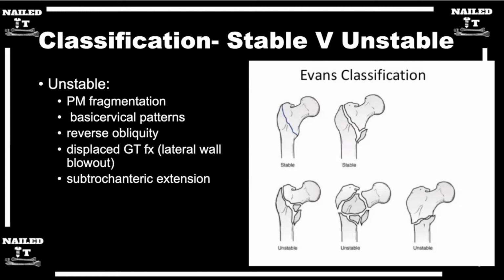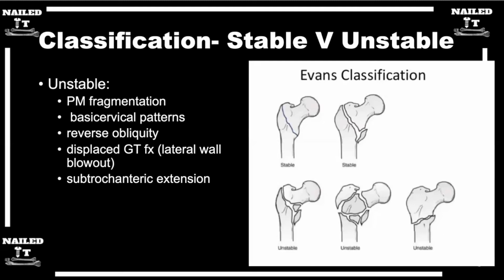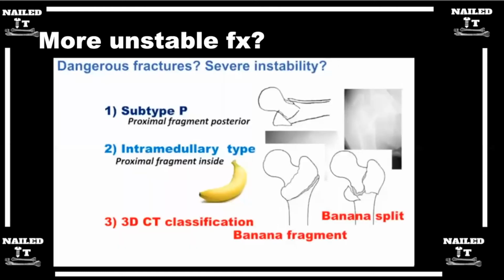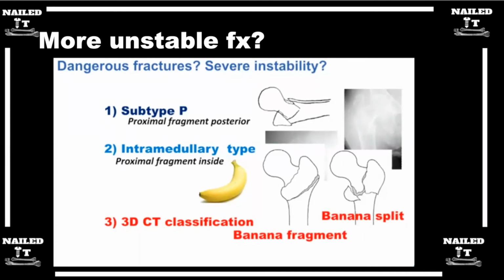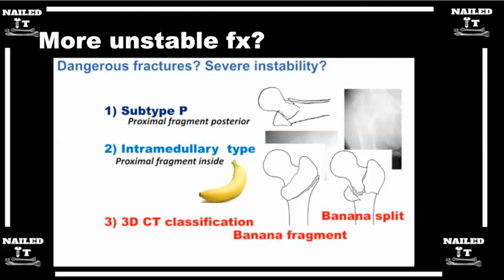Classifying intertroch femur fractures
Clip taken from episode #54 w/ Dr. Drew Sanders